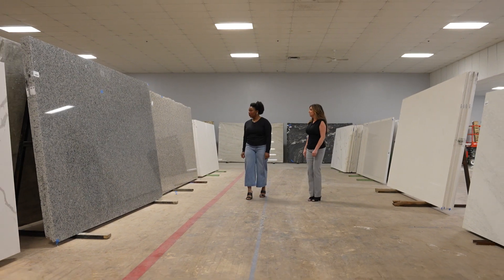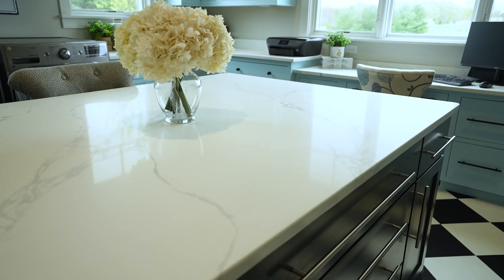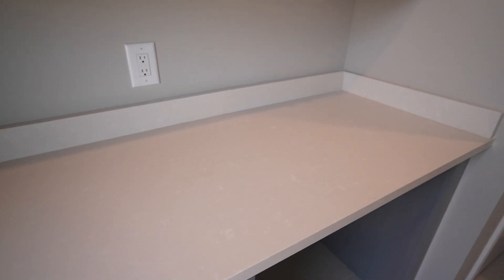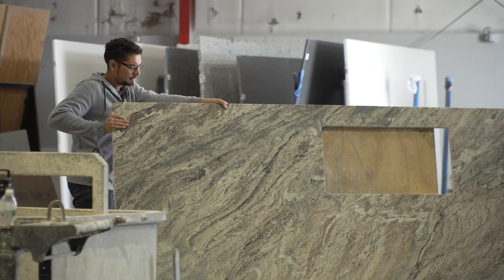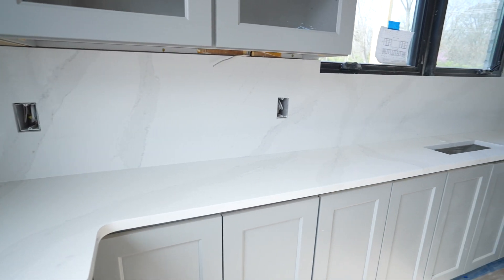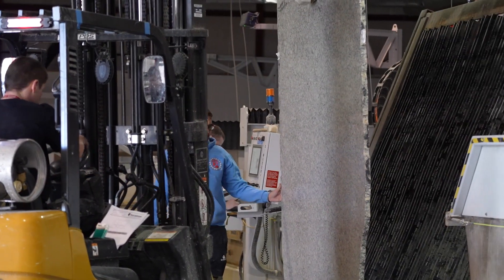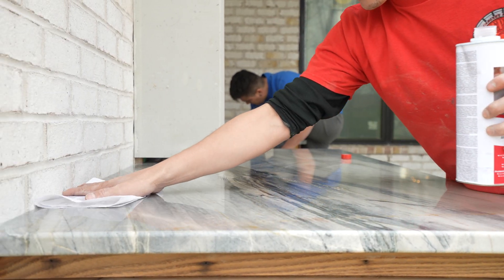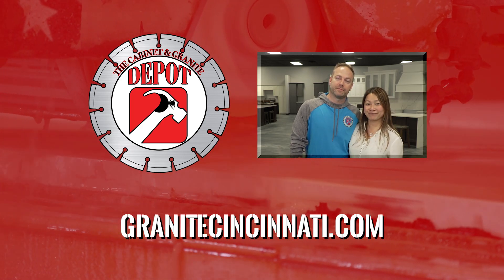What's the difference between quartz and granite?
Hear from Aaron Fry and Winnie Hunt as they explain some of the differences between quartz and granite! A must watch!